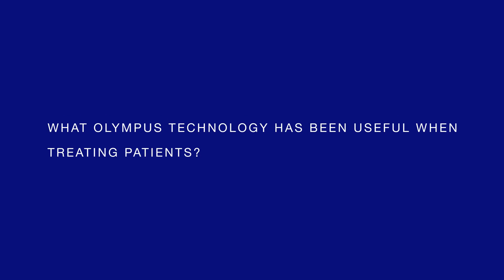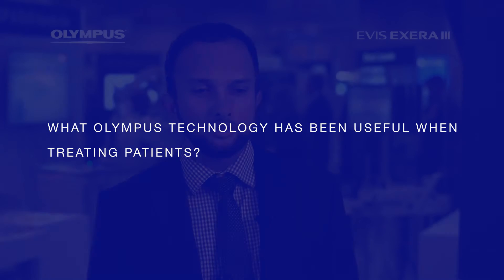EVIS EXERA III Physician Testimonial - Dr. Jason Samarasena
Dr. Jason Samarasena, UC Irvine Medical Center, Orange County, CA shares his experience with Olympus EVIS EXERA III Platform.

The EEIII Platform and GI system helps physicians provide efficiency and increased quality of care. It introduces advanced visualization, control, and workflow. Visualization is improved through superior image quality, dual focus, and narrow band imaging. Control is advanced with Responsive Insertion Technology and ScopeGuide. Workflow is made efficient with a one-touch connector and instrument compatibility.